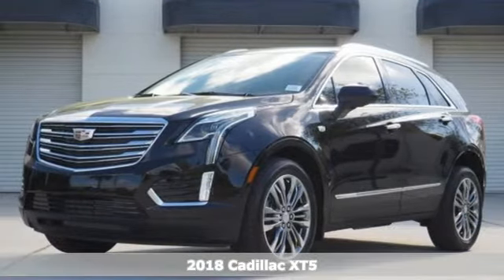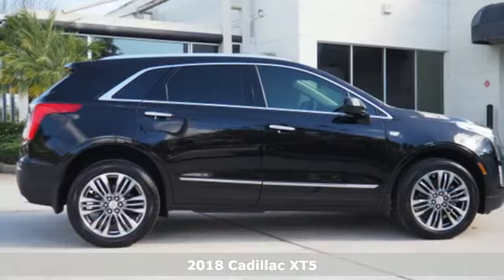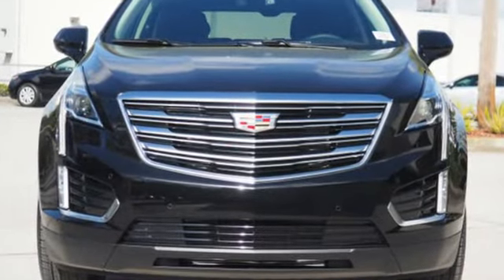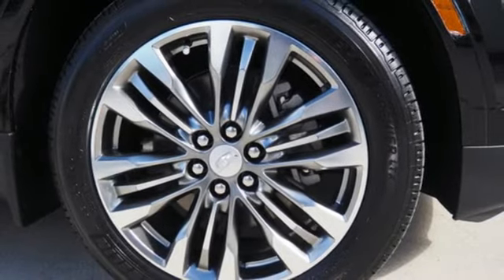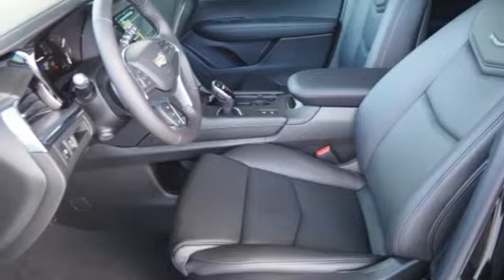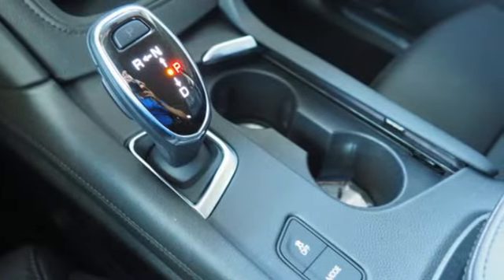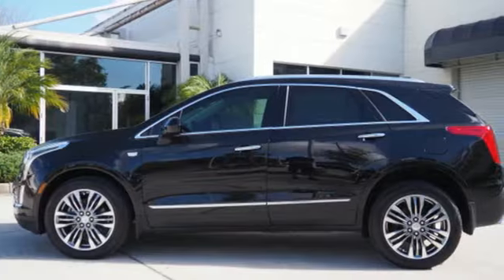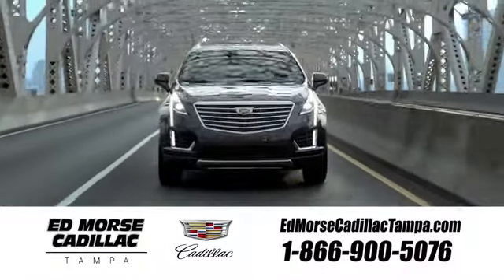New 2018 Cadillac XT5 Tampa FL St. Petersburg, FL JZ205060 - SOLD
Year: 2018
Make: Cadillac
Model: XT5
Trim: Premium Luxury
Engine: 3.6l 6 Cylinder Fuel Injected
Transmission: FWD 8-Speed Shiftable Automatic
Color: Black
Interior: Black
Stock #: JZ205060
VIN: 1GYKNERS7JZ205060
Recent Arrival! 2018 Cadillac XT5 Premium Luxury 26/19 Highway/City MPG

Address:
101 East Fletcher Avenue